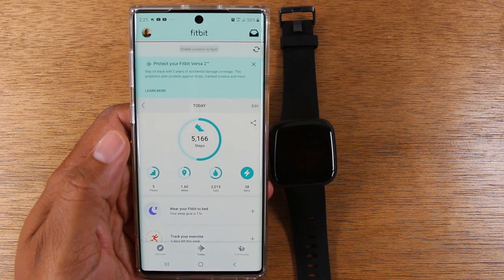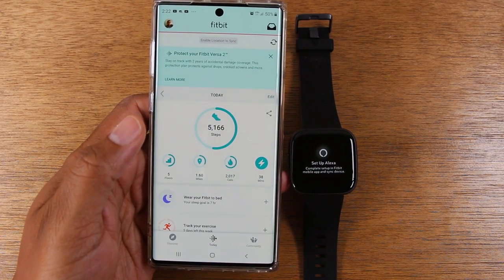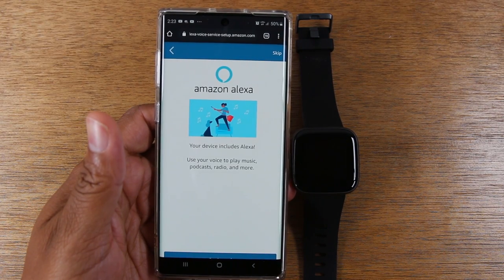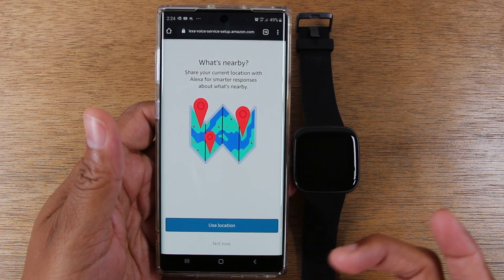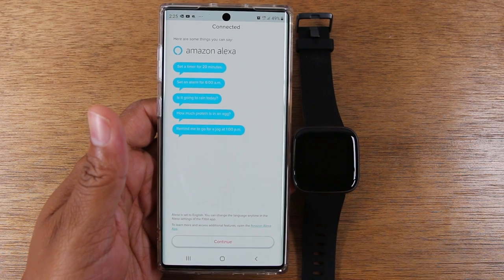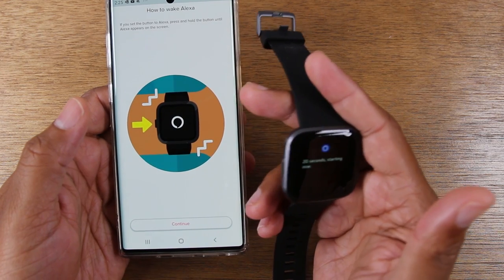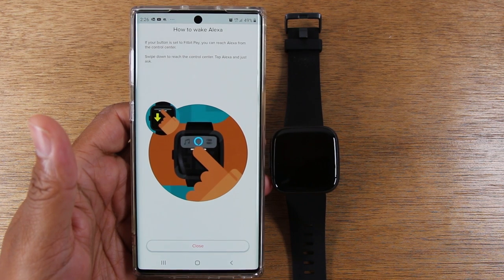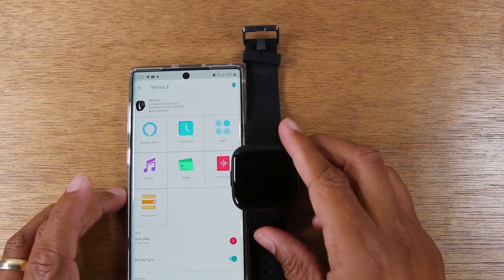Fitbit Versa 2 How to Setup and Use Alexa (Part 2)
In this video we walk you through how to pair and setup Alexa on the Fitbit Versa 2.